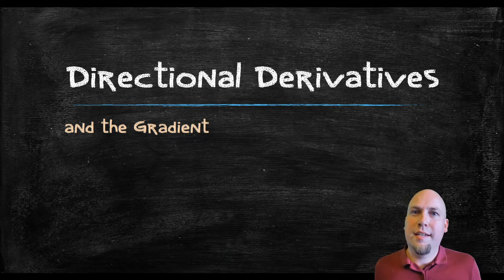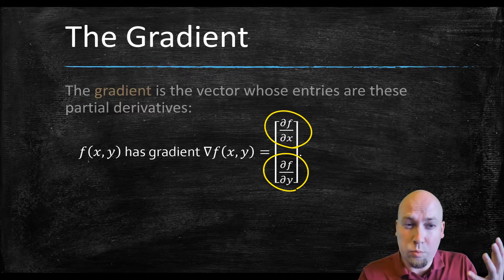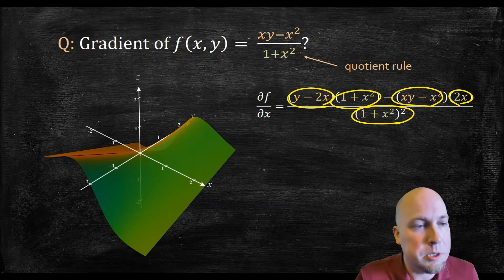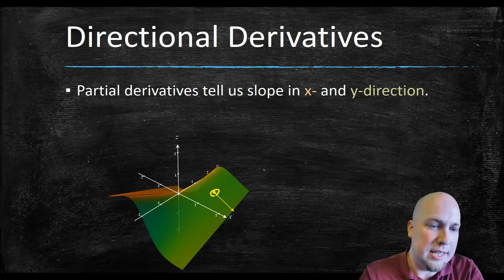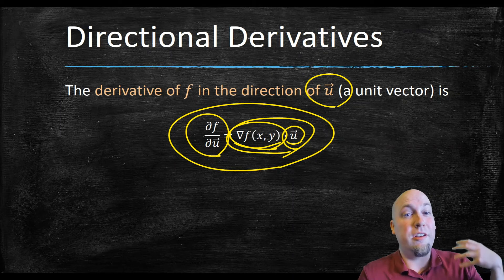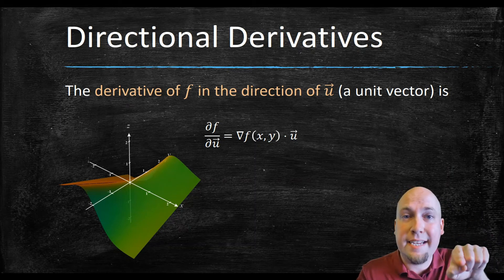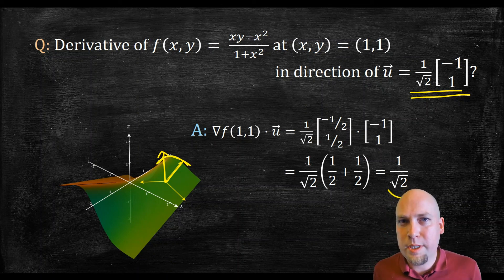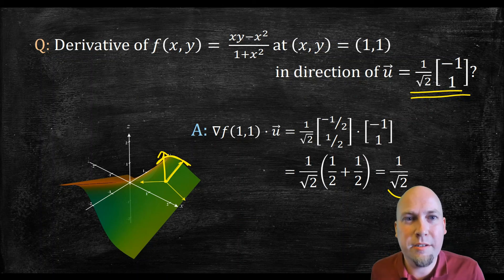Applied Calculus - Directional Derivatives and the Gradient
We learn what the gradient of a multi-variable function is, and we use it to compute directional derivatives (which are like partial derivatives, but in any direction of our choice, rather than only along coordinate axes).

Timestamps:
00:00 - Introduction
01:30 - The gradient
02:52 - Gradient example
05:26 - Directional derivatives
09:50 - Directional derivative example 1
11:48 - Directional derivative example 2